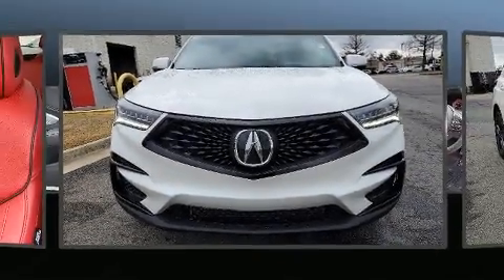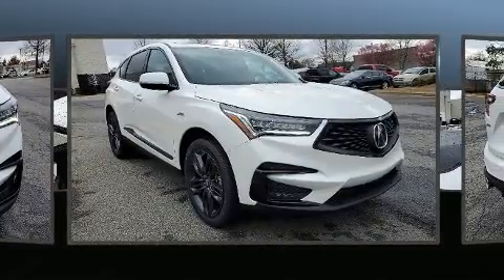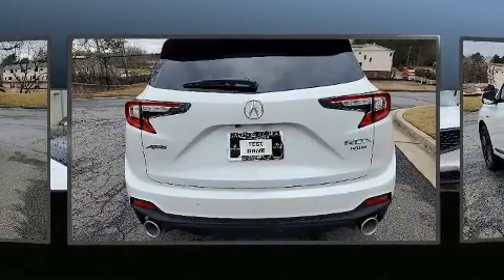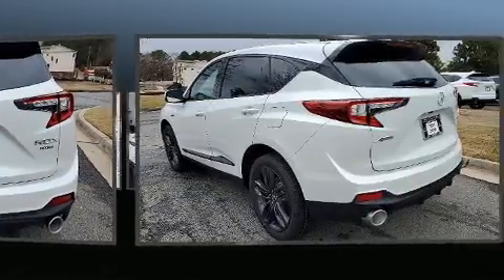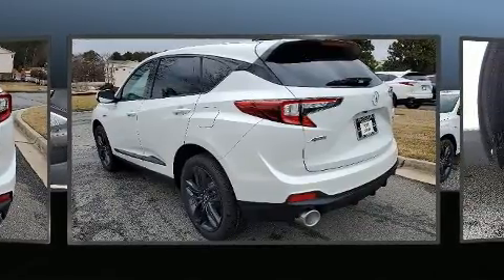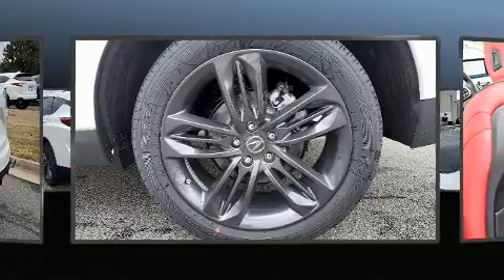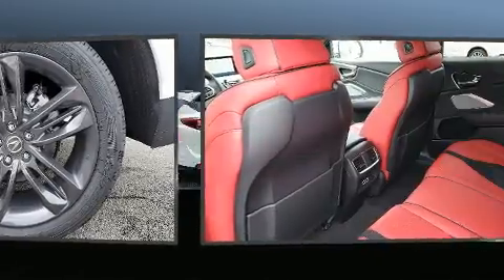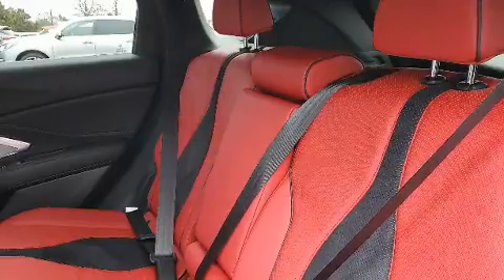2020 Acura RDX with A-Spec Package in Roswell, GA 30076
Jackson Acura
10900 Alpharetta Highway

Step into the 2020 Acura RDX. It features an automatic transmission, front-wheel drive, and a 2 liter 4 cylinder engine. Turbocharger technology provides forced air induction, enhancing performance while preserving fuel economy. Acura prioritized handling and performance with features such as: front and rear reading lights, power front seats, an automatic dimming rear-view mirror, heated and ventilated seats, front fog lights, a power rear cargo door, and air conditioning. For drivers who enjoy the natural environment, a power moon roof allows an infusion of fresh air. Audio features include an AM/FM radio, steering wheel mounted audio controls, and 16 speakers, providing excellent sound throughout the cabin. Curtain airbags combine with standard stability control in creating a comprehensive safety network. We pride ourselves in consistently exceeding our customer's expectations. Please don't hesitate to give us a call.